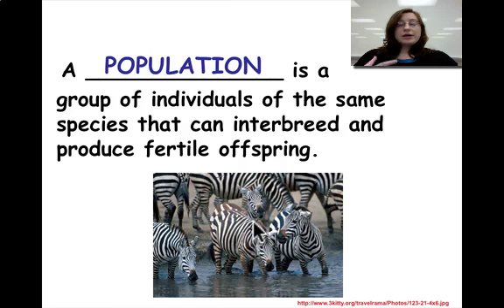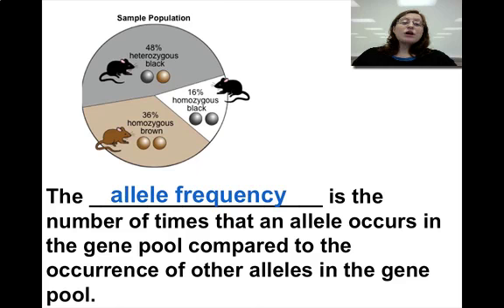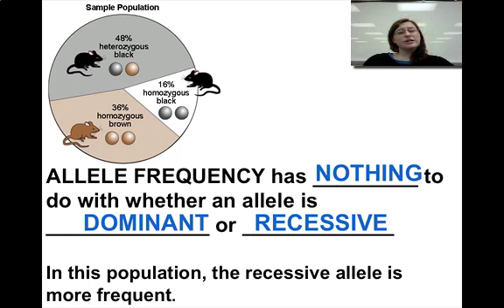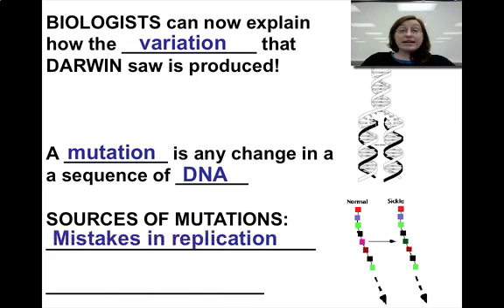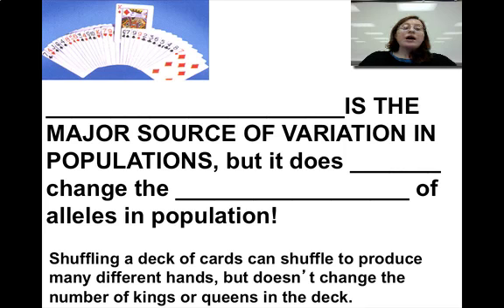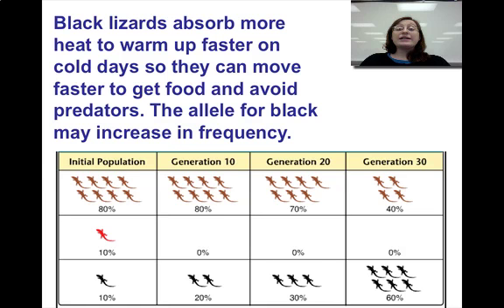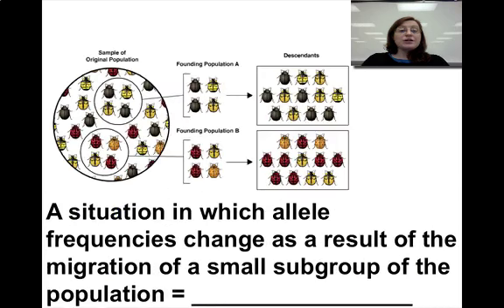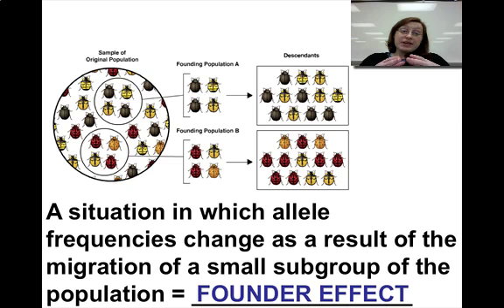Evo of PopFlip